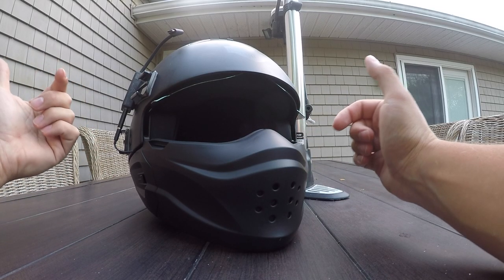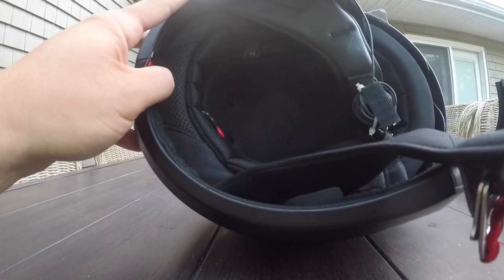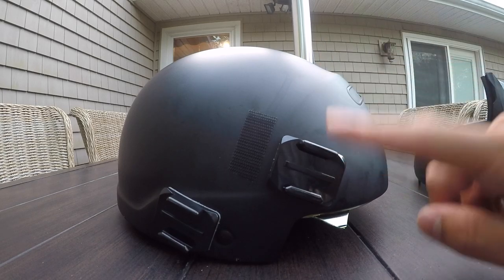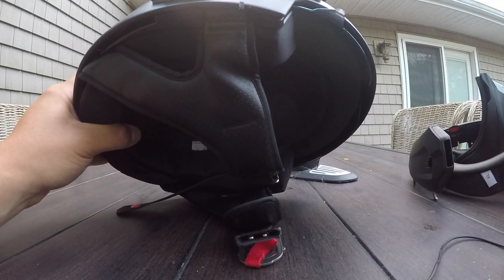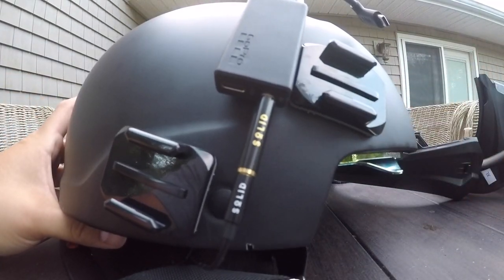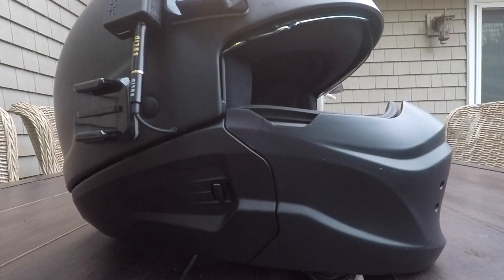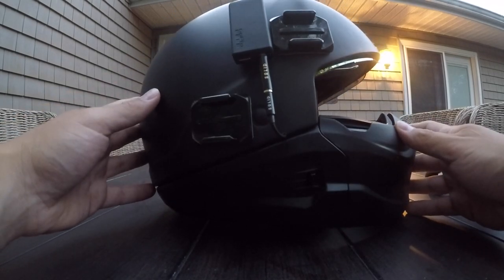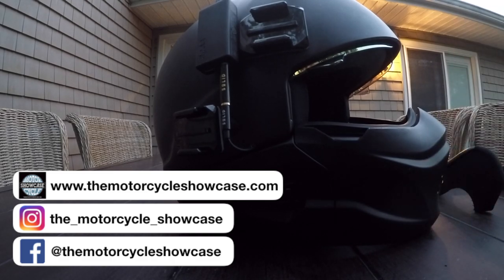Moto Vlog Set Up On A Harley-Davidson Pilot Helmet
My first vlog!  Watch as I explain how I set up my HD Pilot helmet for motovlogging.  Sorry for the audio.  I was supposed to have another mic to use for this, but I cut it in half on accident while trimming the zip-ties!

Vlog Setup -